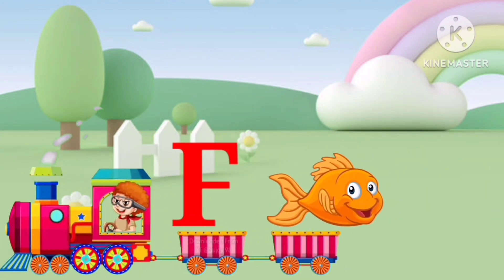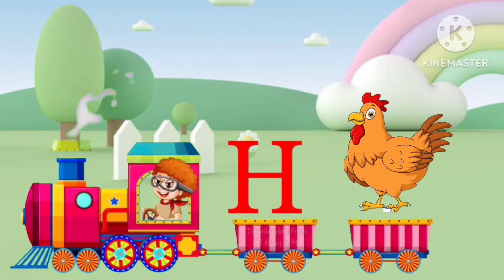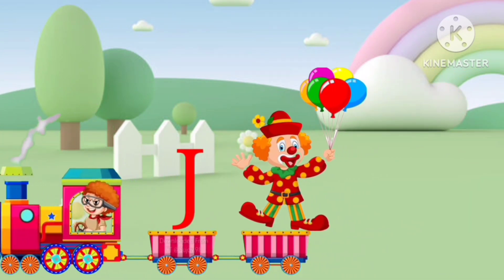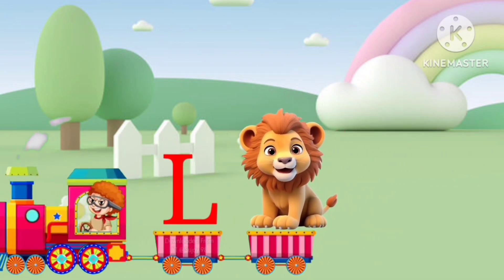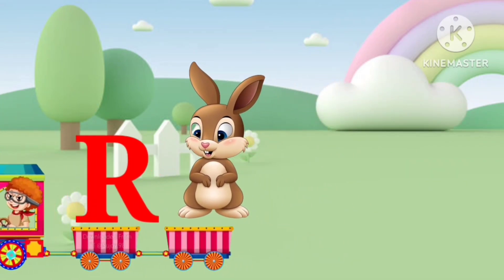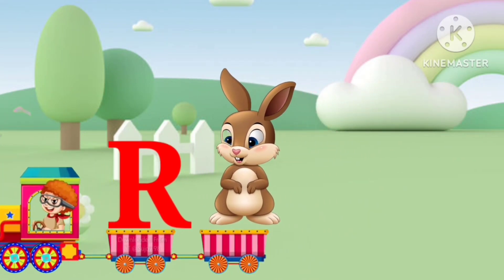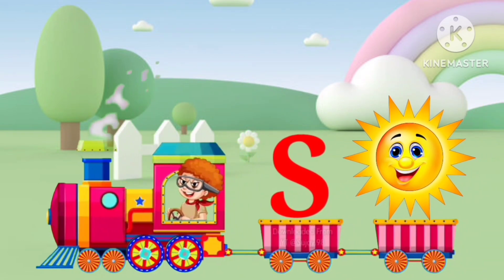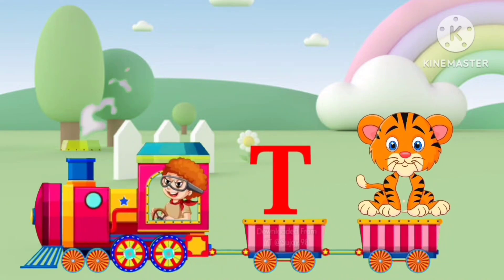A for Apple 🍎 B for Ball/ A B C D song / Train Alphabet song!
A for Apple 🍎 B for Ball/ A B C D song / A b c d rhymes / A B C song Nursery rhymes

A for Apple B for Ball/ A B C D song / A b c d rhymes / A B C song Nursery rhymes Phonics song
abcd in English language
A for Apple wala cartoon video
Phonics sound of alphabets

Enjoy the Rhyme with Lyrics:
A for Almond
B for bike
E for exercise
H for hut

Hello everyone it's a kids learning channel

अ से अनार, आ से आम, हिंदी वर्णमाला,क से कबूतर, ख से खरगोश, हिंदी कविता, हिंदी कहानियां, हिंदी अंग्रेजी पाठ, बाल गीत, हिंदी स्वर वर्ण, हिंदी व्यंजन वर्ण, vowel sounds, consonant sounds,a to z English

Your quiry :-
phonics song
a for apple b for ball
abc song
हिंदी वर्णमाला
phonics song
a for Apple cartoon a for Apple